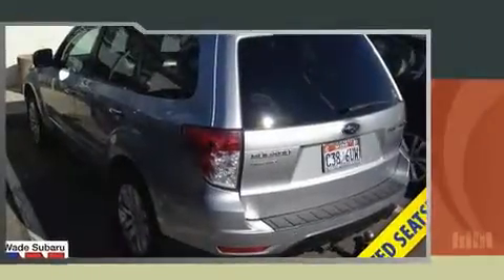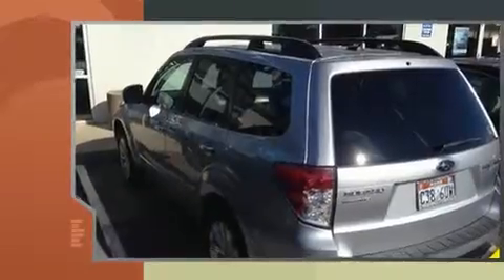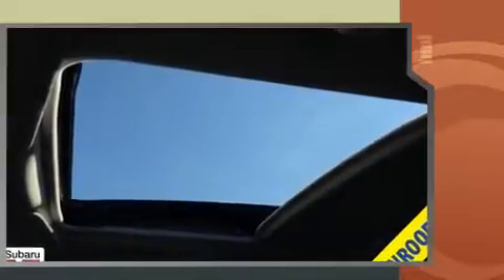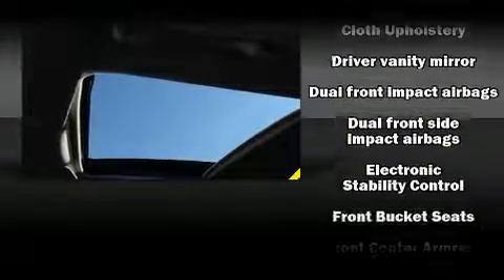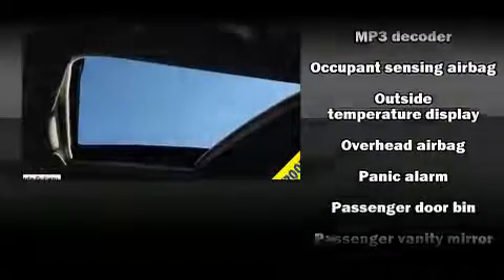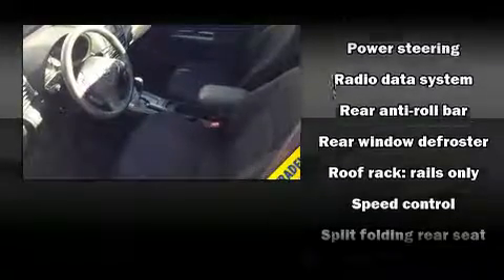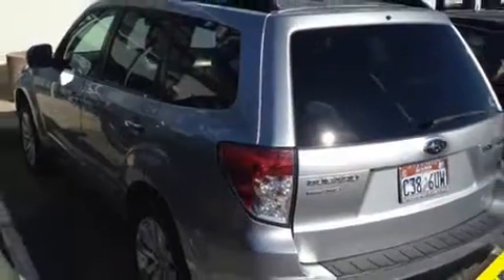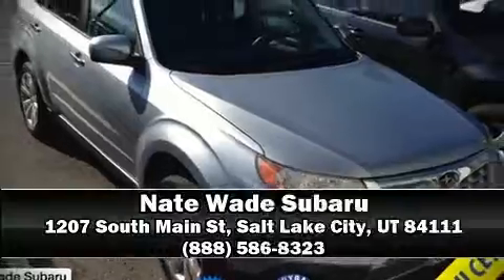2013 Subaru Forester 2.5X Premium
You can expect a lot from the 2013 Subaru Forester. With fewer than 50,000 miles on the odometer, this 4 door sport utility vehicle prioritizes comfort, safety and convenience. Under the hood you'll find a 4 cylinder engine with more than 170 horsepower, and for added security, dynamic Stability Control supplements the drivetrain. Subaru infused the interior with top shelf amenities, such as: a trip computer, front bucket seats, air conditioning, tilt and telescoping steering wheel, power windows, cruise control, and the power moon roof opens up the cabin to the natural environment. Subaru ensures the safety and security of its passengers with equipment such as: dual front impact airbags, head curtain airbags, traction control, brake assist, anti-whiplash front head restraints, a security system, and 4 wheel disc brakes with ABS. Sophisticated all wheel drive technology maintains a firm grip on the road. We have the vehicle you've been searching for at a price you can afford. Stop by our dealership or give us a call for more information.